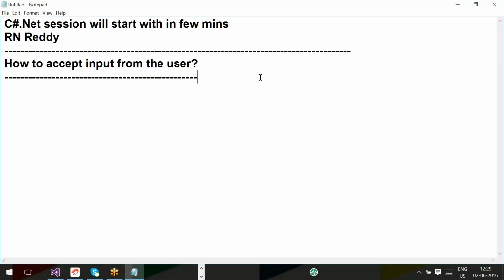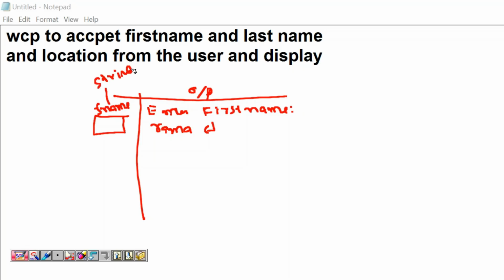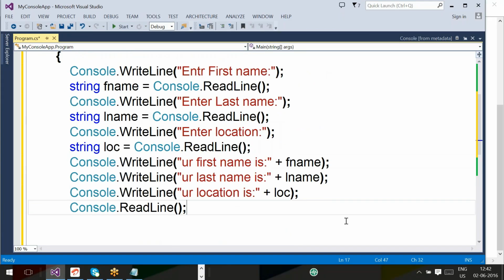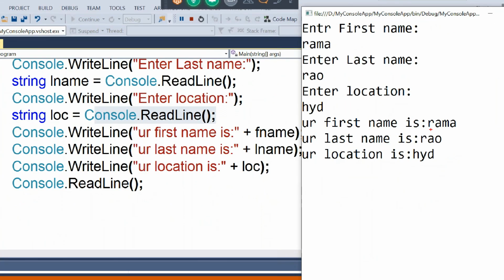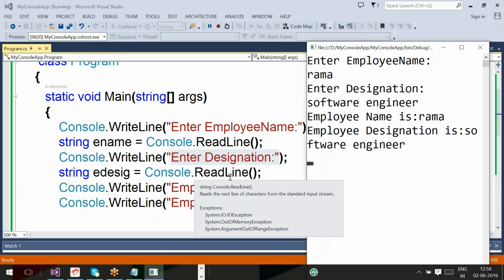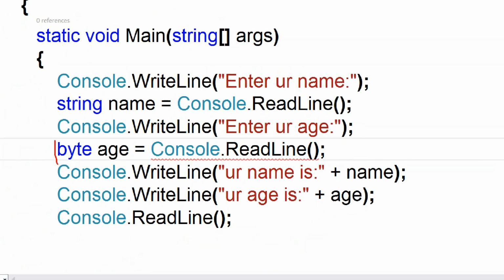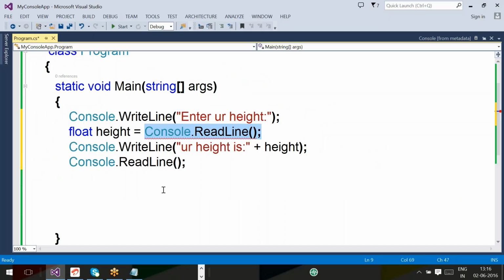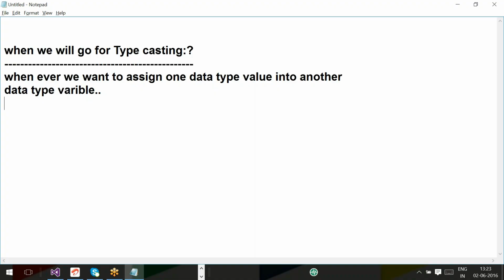C#.Net15_How to accept input from the user_By_RN Reddy